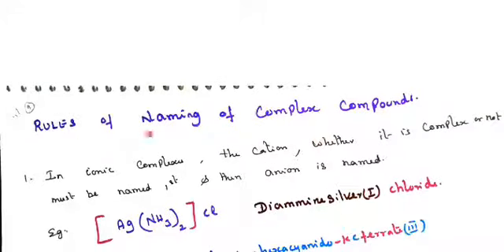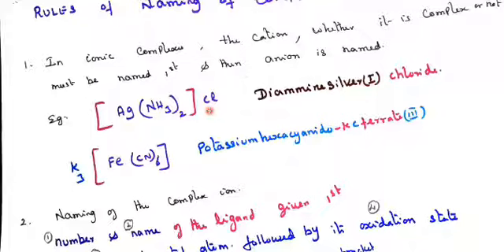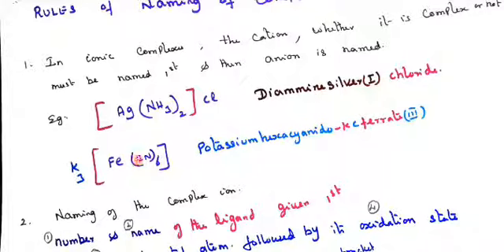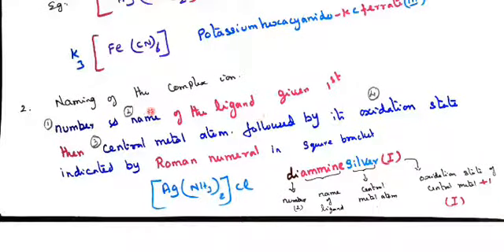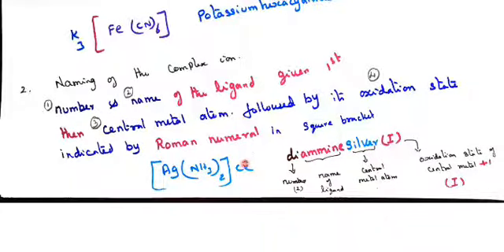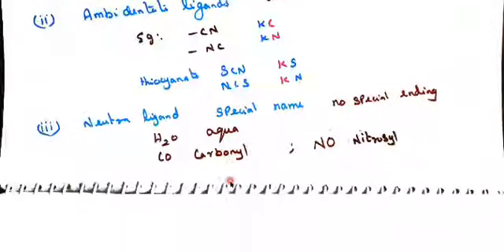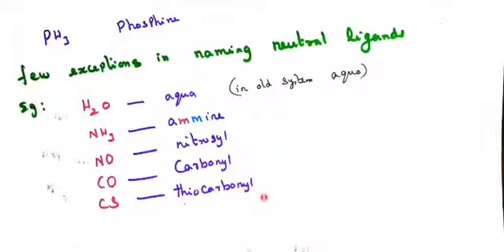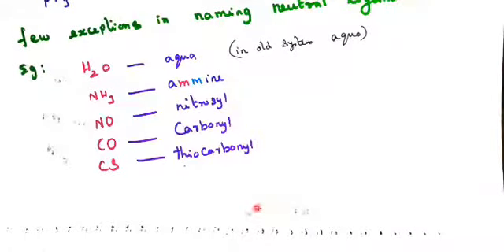COORDINATION CHEMISTRY | CLASS 12 | UNIT 9 | PART 10 | RULES OF NAMEING COORDINATION COMPLEX PART 1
CLASS 12
UNIT 9
This video is about Rules of nameing coordination complex part 1